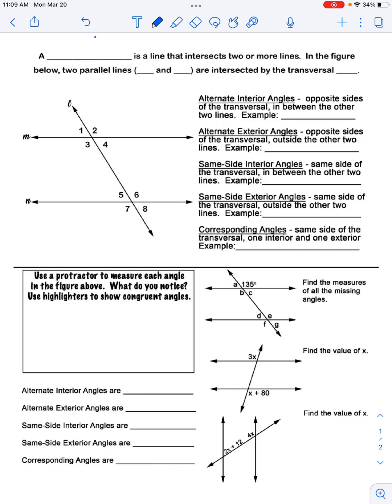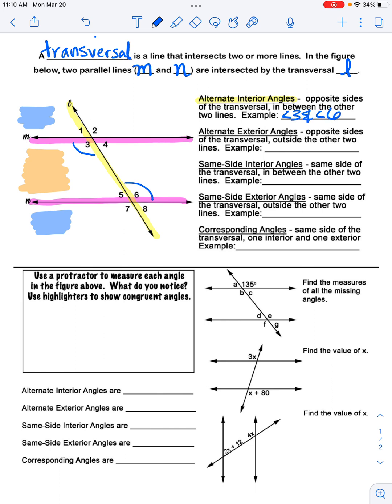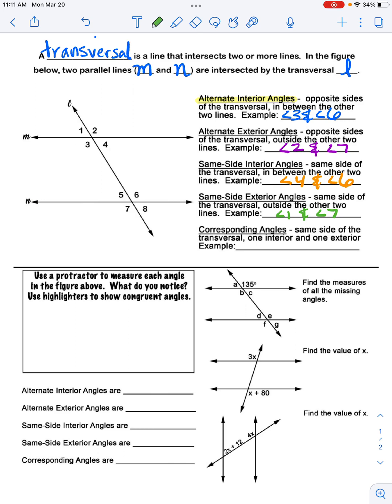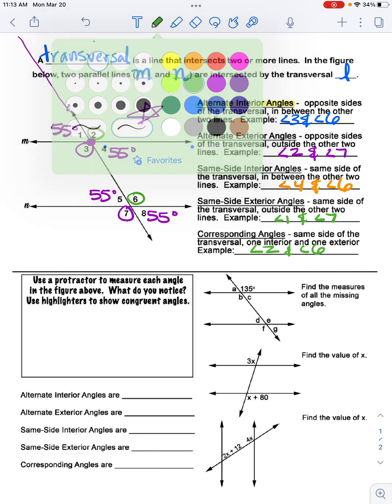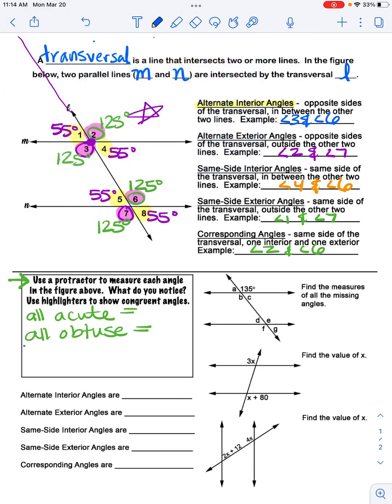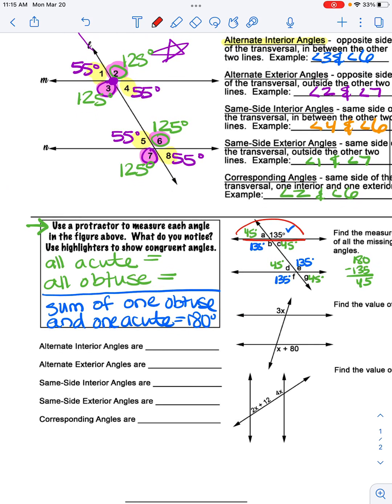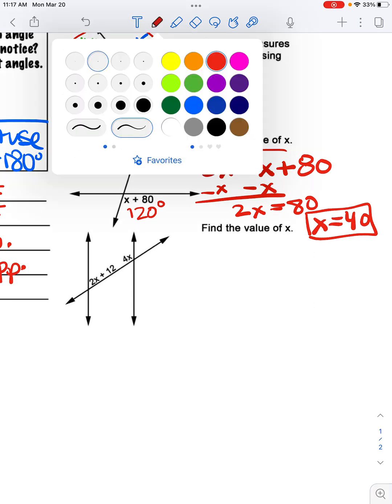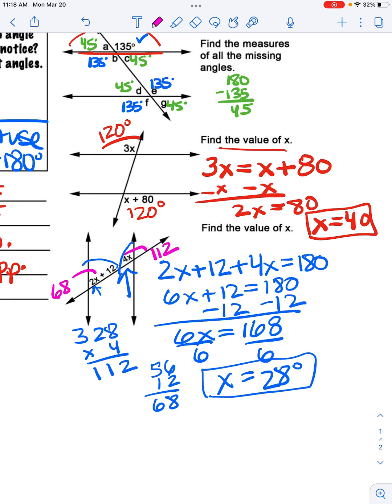parallel lines cut by a transversal